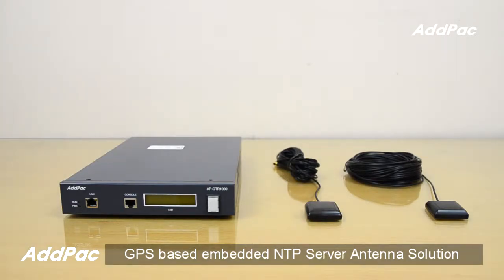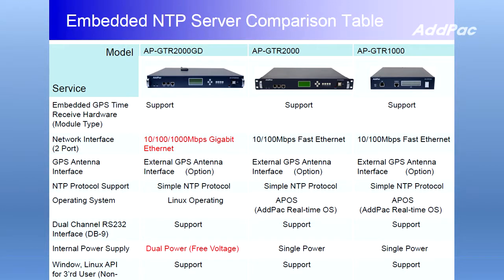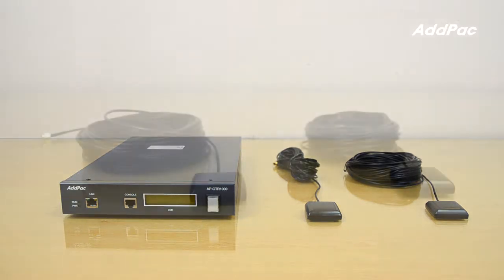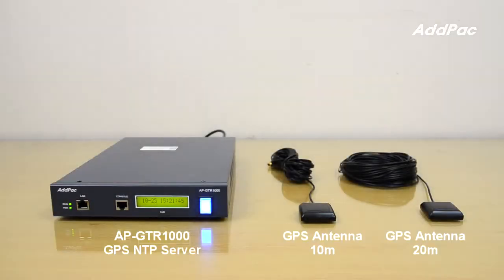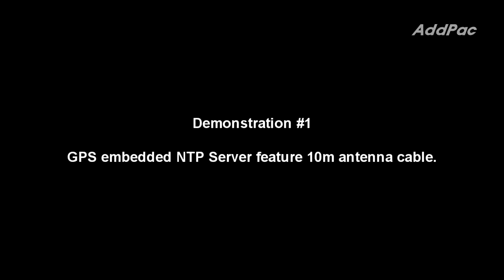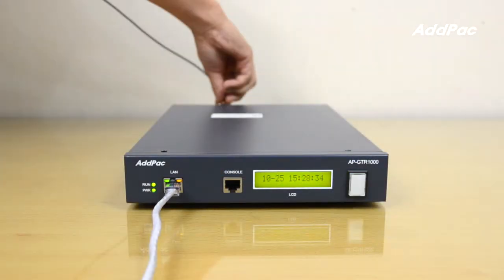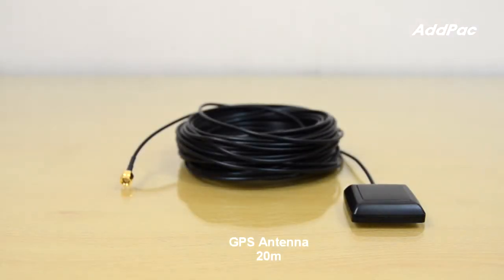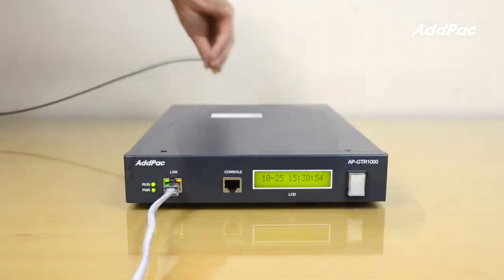GPS based embedded NTP Server Antenna Solution(GPS NTP 서버 안테나 솔루션) | AddPac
GPS based embedded NTP Server Antenna Solution
(GPS NTP 서버 안테나 솔루션)